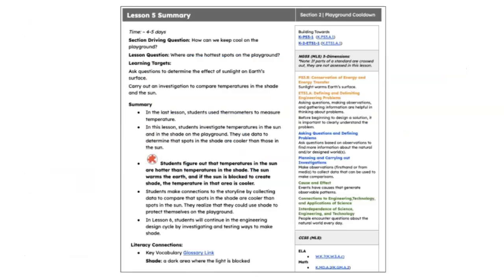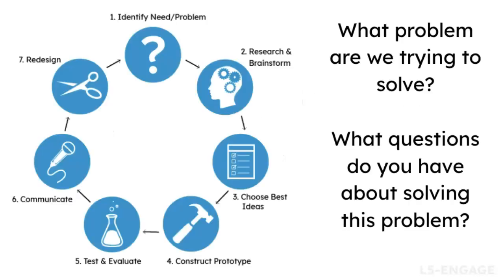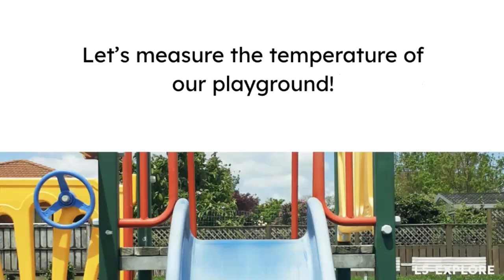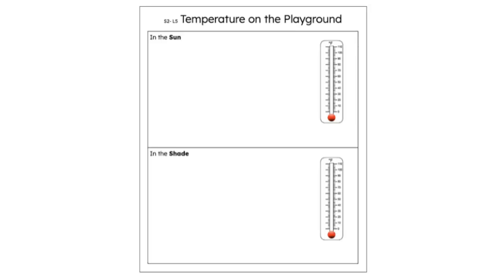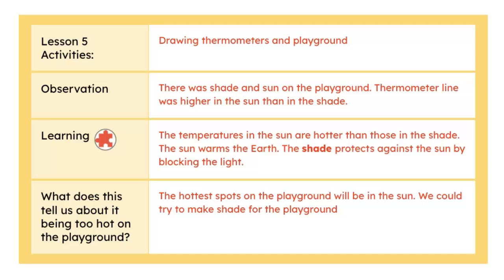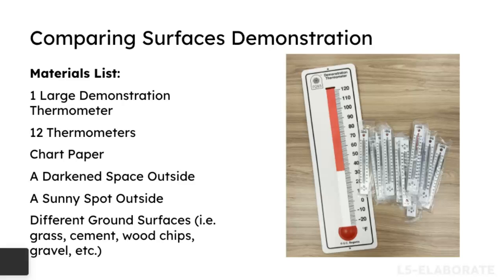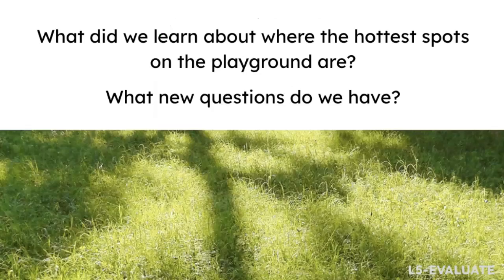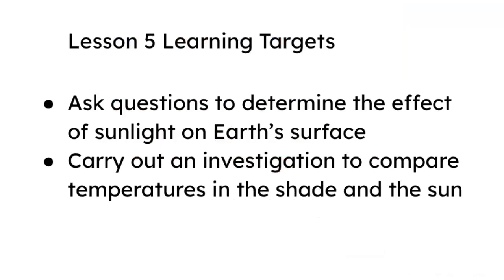Unit 2 Lesson 5 Video